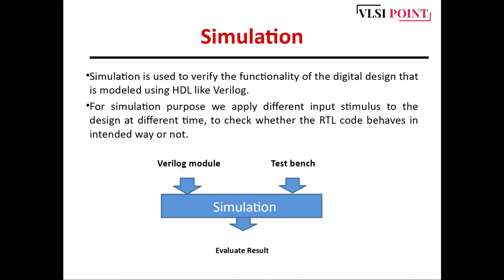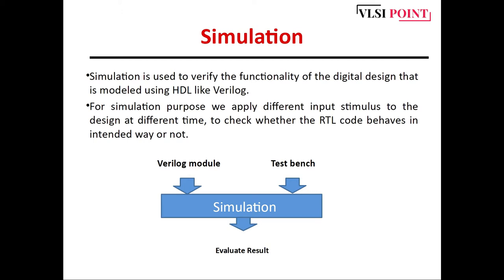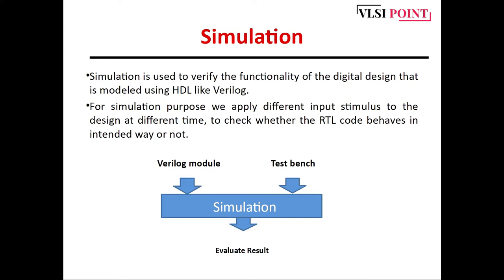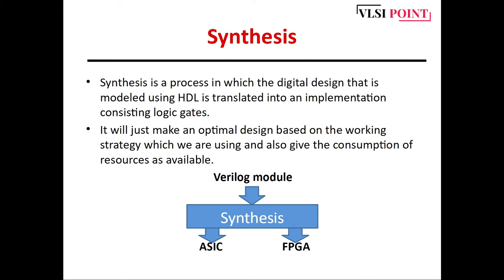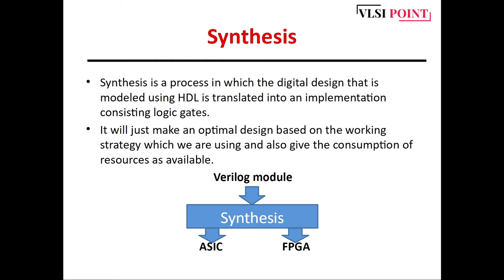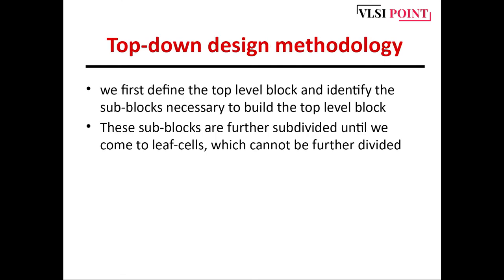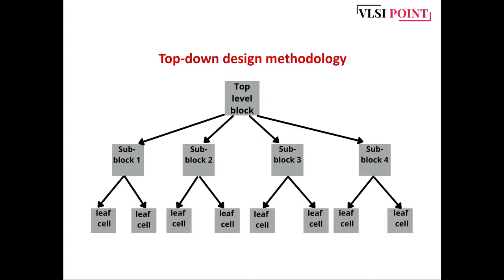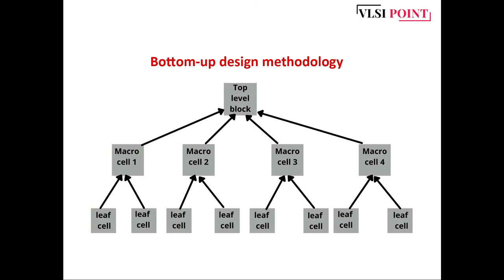Simulation, Synthesis and Design methodology in Verilog | #4 | Verilog in English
Join our Telegram group for more discussion and get some outstanding materials for exams and interviews along with job/internship openings update

Simulation is used to verify the functionality of the digital design that is modeled using HDL like Verilog.For simulation purpose we apply different input stimulus to the design at different time, to check whether the RTL code behaves in intended way or not.

Synthesis is a process in which the digital design that is modeled using HDL is translated into an implementation consisting logic gates.It will just make an optimal design based on the working strategy which we are using and also give the consumption of resources as available